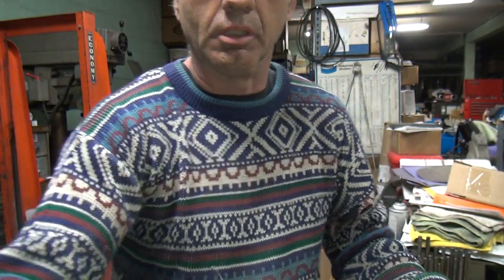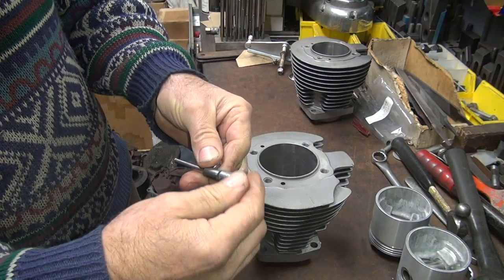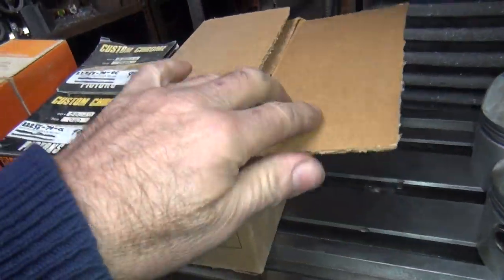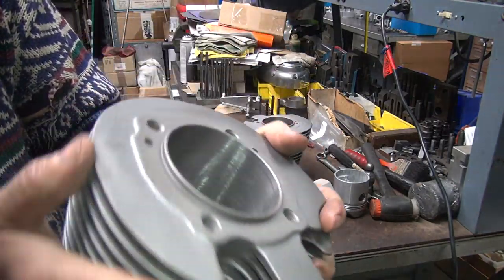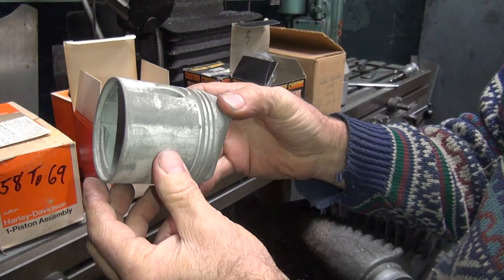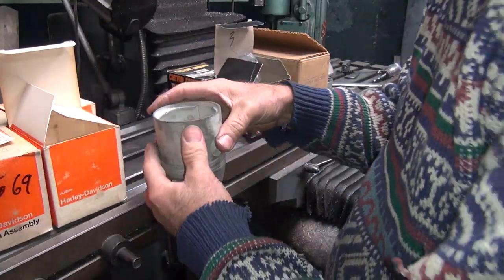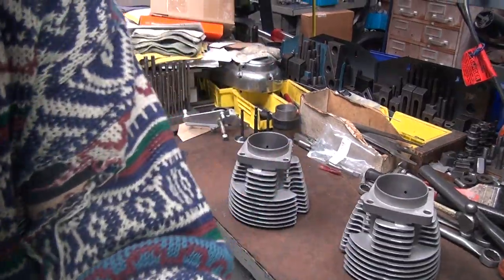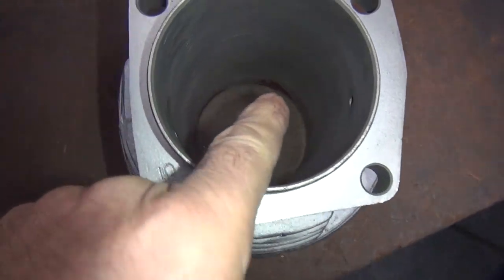1961 xlch #126 no miles transmission motor rebuild sportster harley repair restoration tatro machine